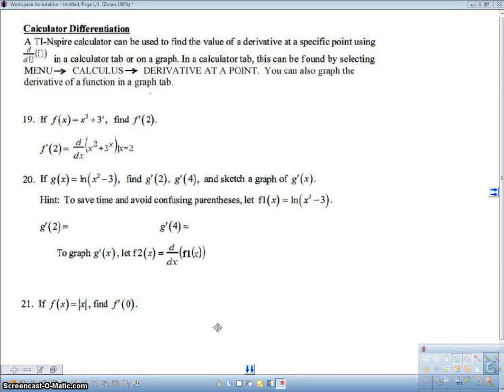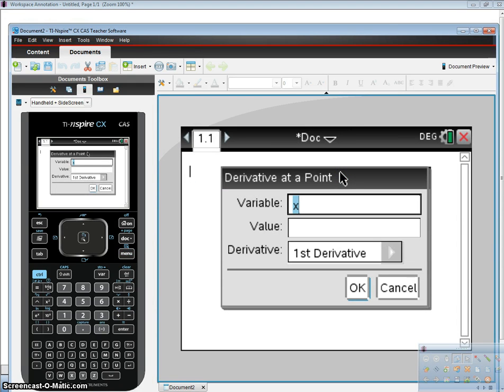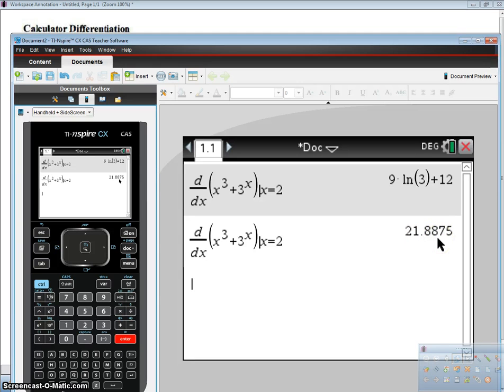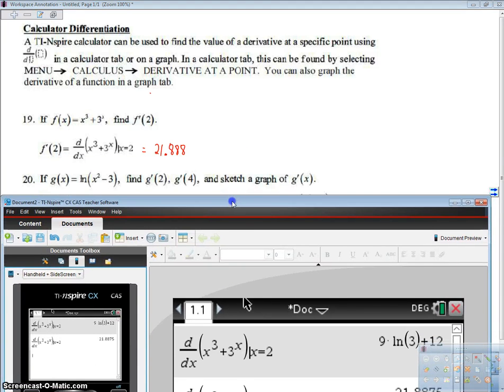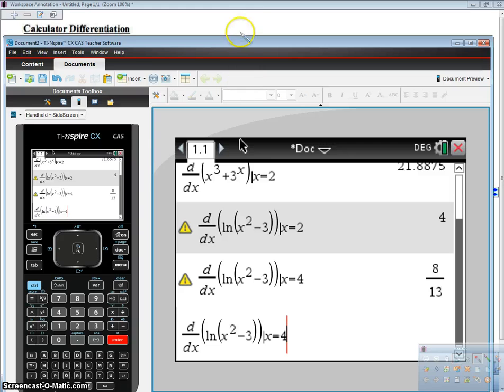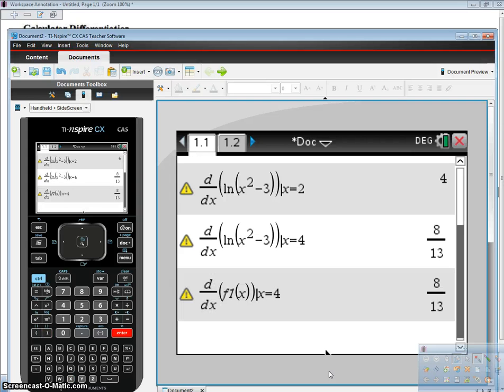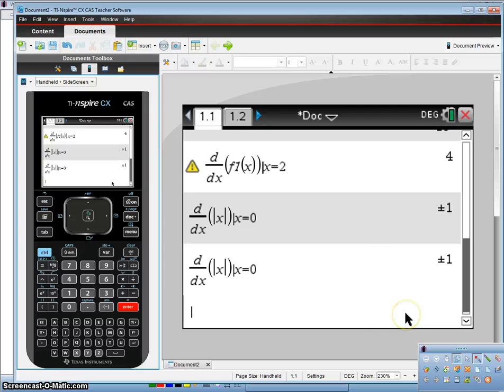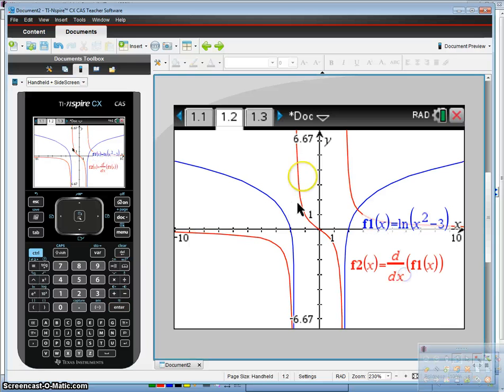1-6B Derivatives in the TI Nspire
In this video, I go through the process of finding the derivative at a point and graphing the derivative in the TI-Nspire. BC Calculus Summary Questions